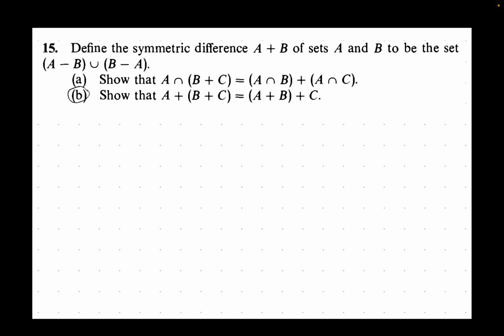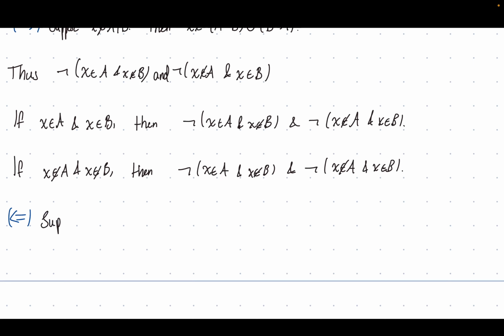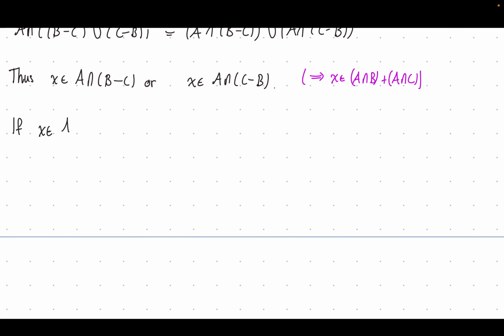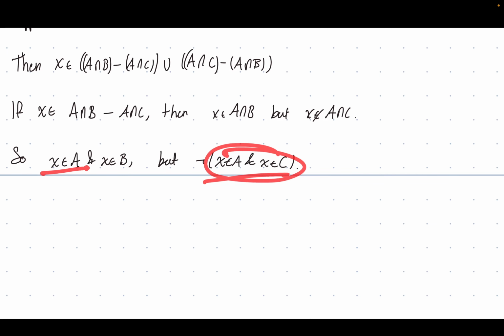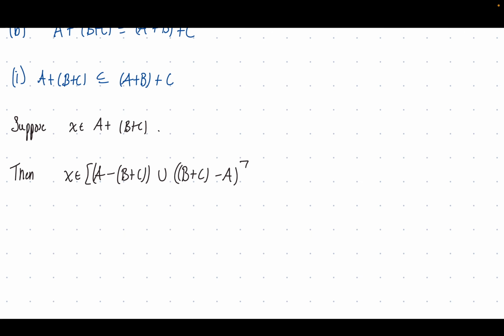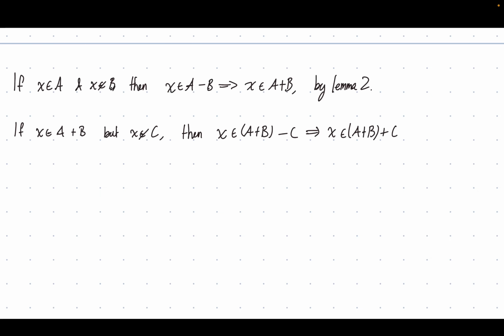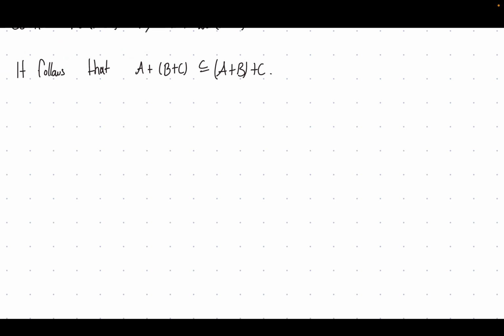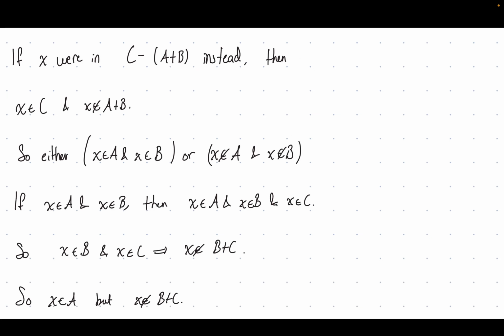Exercise 2-15 | Elements of Set Theory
15. Define the symmetric difference A + B of sets A and B to be the set
(A - B) ⋃ (B - C).
(a) Show that A ⋂ (B + C) = (A ⋂ B) + (A ⋂ C).
(b) Show that A + (B + C) = (A + B)  + C.